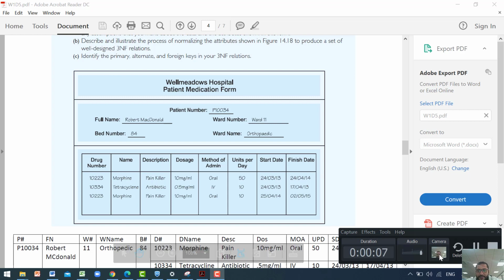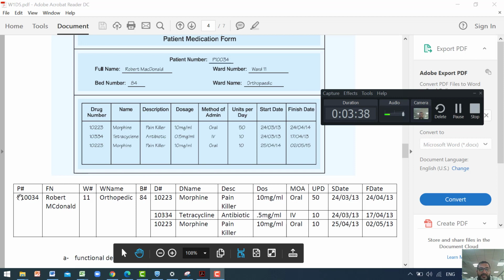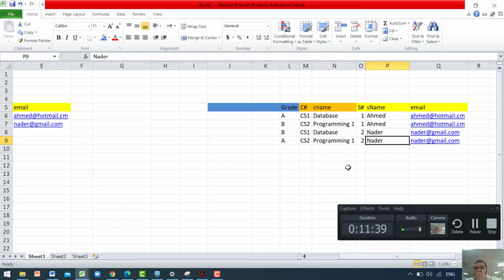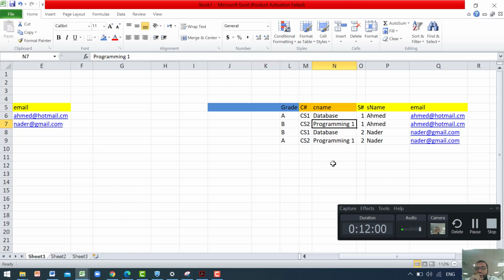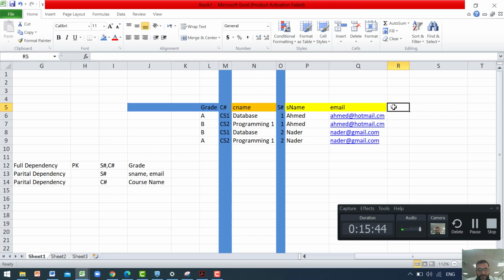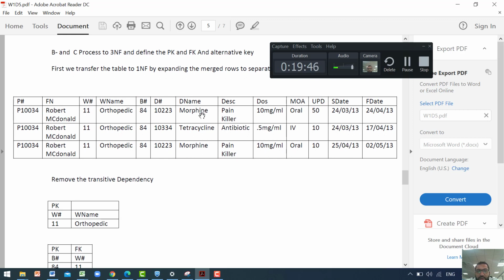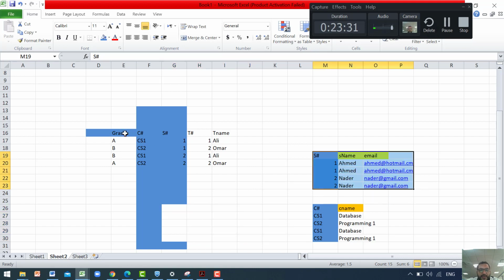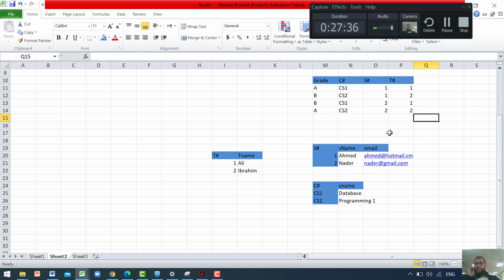Database Course for beginner - 1NF First Normal Form 2NF Second Normal Form 3NF Third Normal Form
1NF First Normal Form
2NF Second Normal Form
3NF Third Normal Form